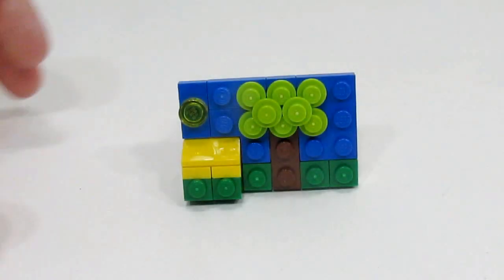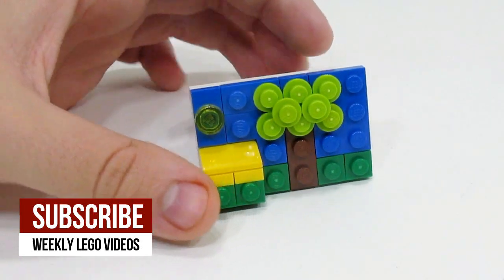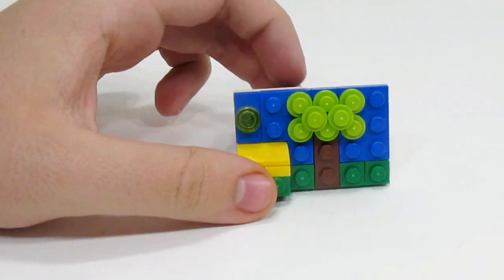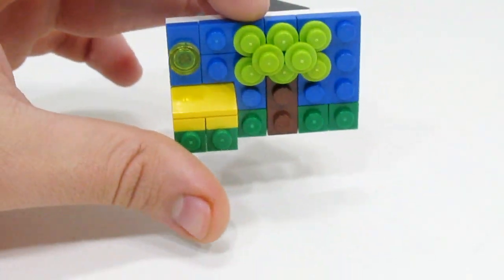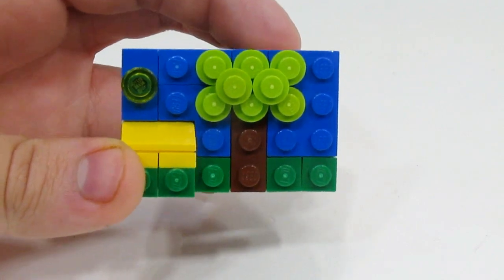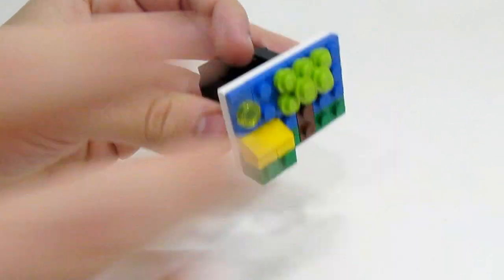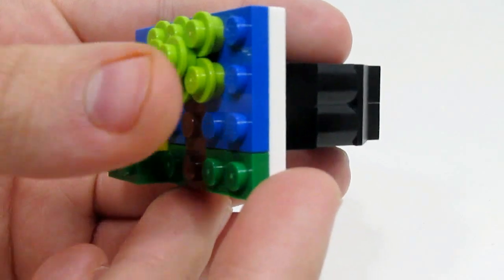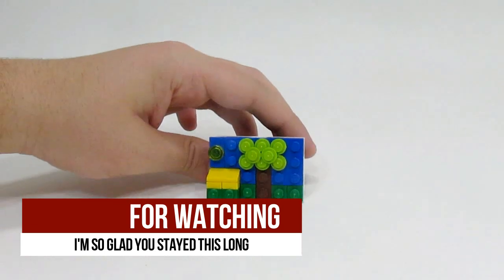Small Lego Camping Mosaic That Can Be Used as a BSA Neckerchief Slide!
Hey everyone, today I’ve got a different type of video today. It’s still a Lego video, and it’s a MOC I’ve created, but it’s a seemingly random MOC with a backstory. This is a really small Lego camping mosaic, and it can double up and be used as a neckerchief slide for Boy Scouts of America! I made this MOC a few years ago, but I’m sharing this today because I recently got recognized officially as an Eagle Scout, so I figured it would be a good time to share this with you! I hope you all enjoy this small build and like the backstory!

For anyone interested, I passed my Eagle Board of Review on October 17, 2018, and my COH was on April 28, 2019. I earned 34 merit badges and earned a gold palm. My project consisted of over 1400 hours, and was to clean up a playground and add new mulch to it! If you have any more questions, just ask in the comments!

WANT A SHOUTOUT? Be the first person to answer the following question to receive a shoutout via a YouTube card in my next video! Do you like this Lego video that was a little more personal? Do you like me sharing non City related Lego Builds? Let me know down below in the comments!

The music used in the intro is called “Like an Eagle” and is choir piece. In fact, it’s my favorite choir song of all time!

I can’t believe it! My channel is so close to 1,000 subscribers, I can’t believe this is actually happening! I cannot thank you all enough, my viewers are all amazing and I really enjoy interacting with you and watching all your videos as well!

My name is Zac, and I am a TFOL who makes Lego videos! I create videos about my custom Lego MOCs that I put into my Lego City. Additionally, I give my reviews of some (not all) Lego products.

It could be a MOC related video showing one of my custom builds, a Lego haul, a set review, Lego “magic” or a random, but informative, Lego related video.

My Lego City includes:
* Four IKEA tables worth of builds
* Modified Lego sets, such as the 2012 Police Station with an additional floor
* A massive Harry Potter display, featuring a combination of the 2011 and 2018 sets

The music featured in the background of this video was composed by Kevin MacLeod My intro song, “Let It Go,” was purchased by me with the purchase of Wondershare Filmora for PC.

I use Wondershare Filmora to edit all of my videos, and highly recommend them to anyone who is serious about getting onto video editing.